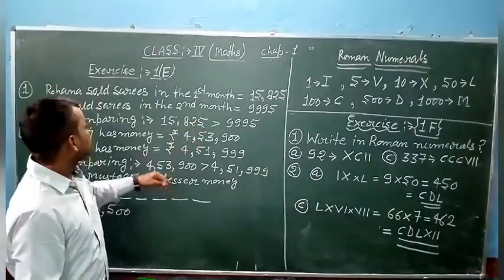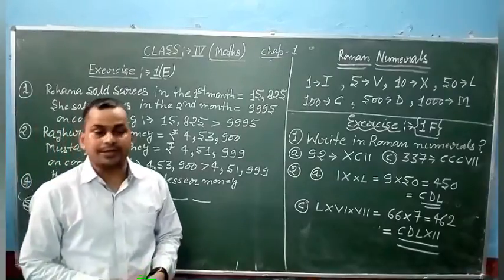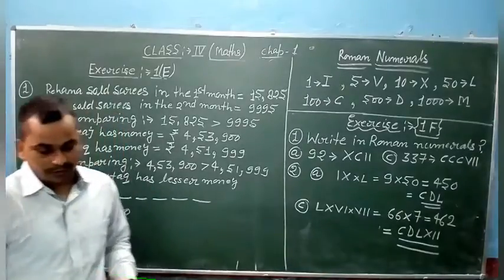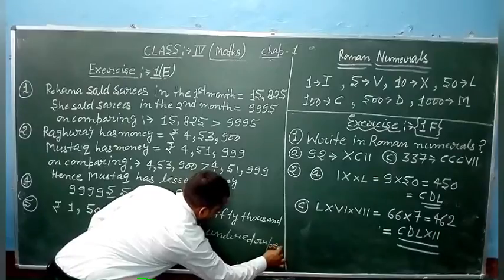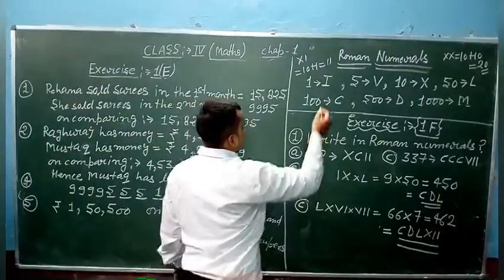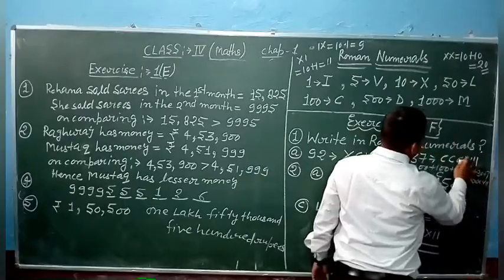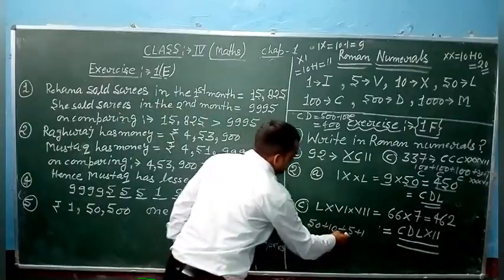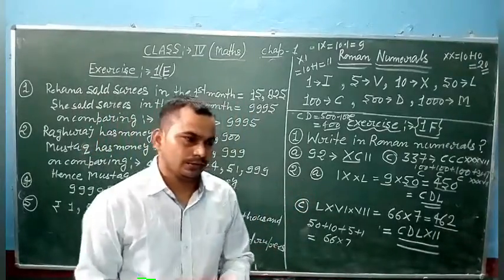CLASS-4#MATHS#CHAPTER-1#LARGE NUMBERS AND ROMAN NUMERALS#PART-3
XAVIER'S KANNAUJ